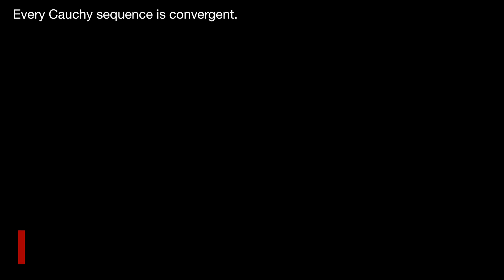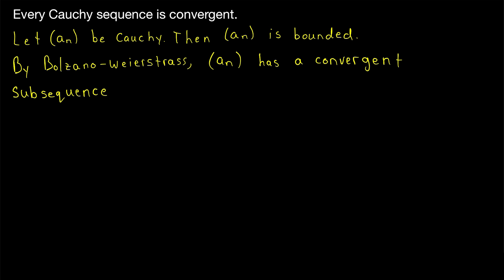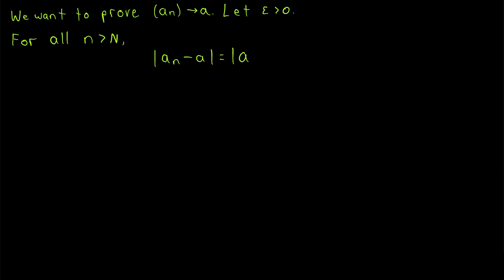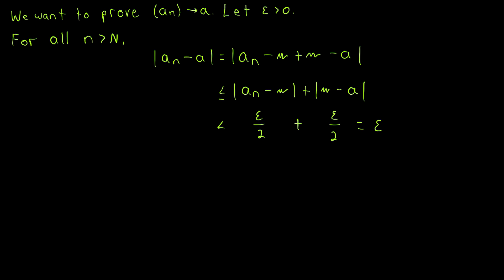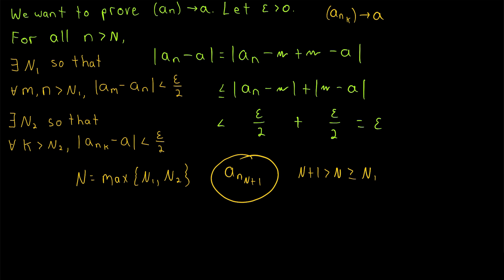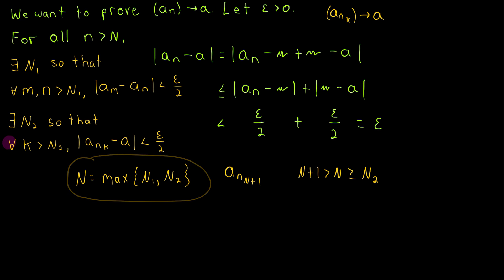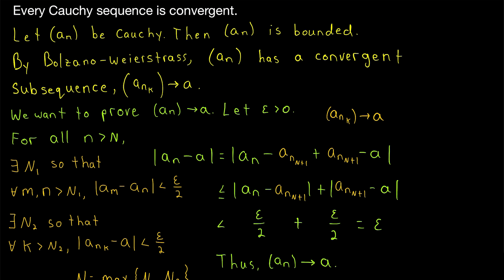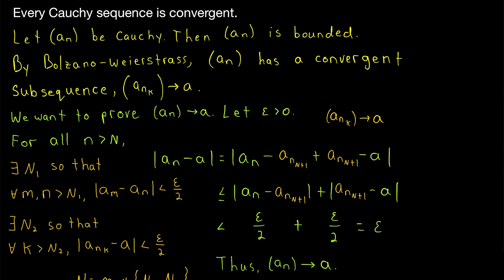Proof: Cauchy Sequences are Convergent | Real Analysis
We prove every Cauchy sequence converges. To do this we use the fact that Cauchy sequences are bounded, then apply the Bolzano Weierstrass theorem to get a convergent subsequence, then we use Cauchy and subsequence properties to prove the sequence converges to that same limit as the subsequence. With our previous proofs, we will have now proven a sequence converges if and only if it is Cauchy.